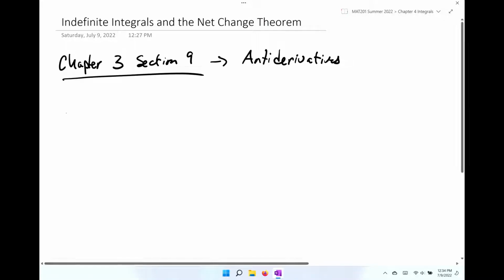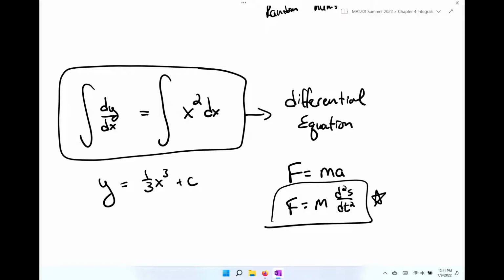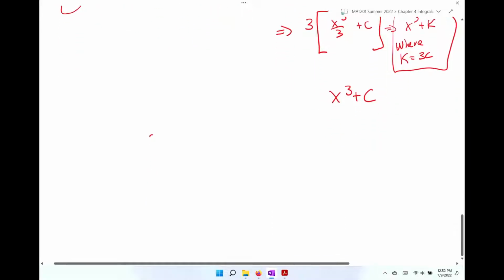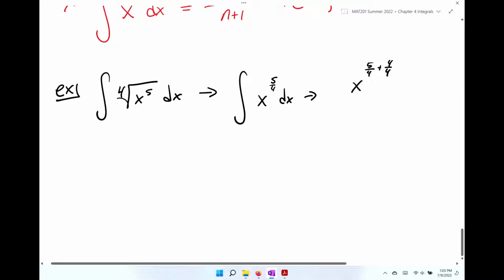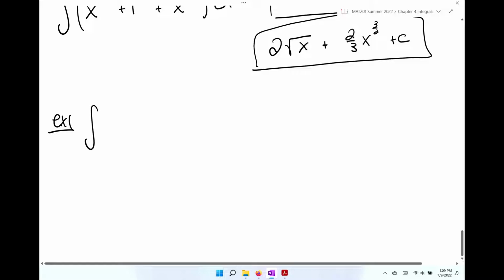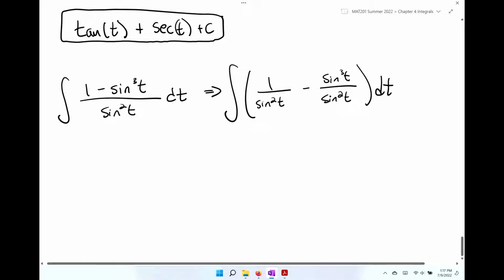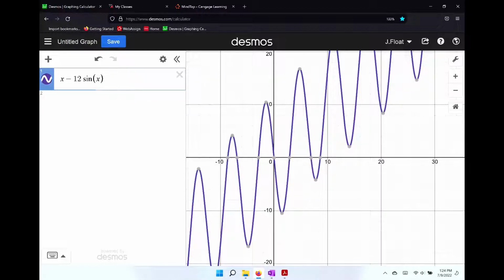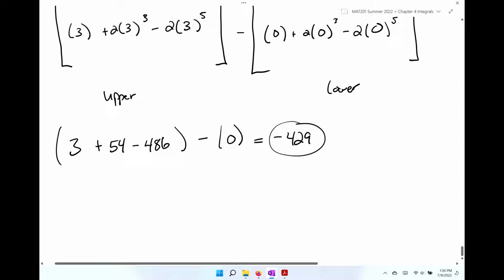MAT201 Chapter 4 Section 4 Indefinite Integrals and the Net Change Theorem